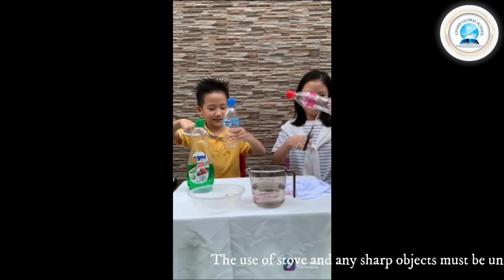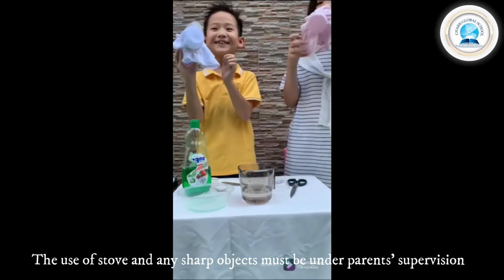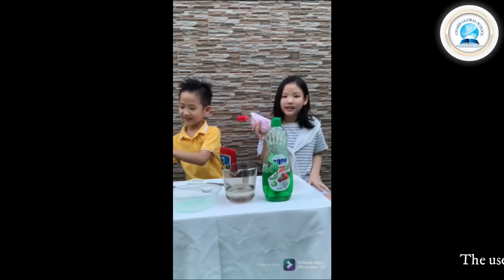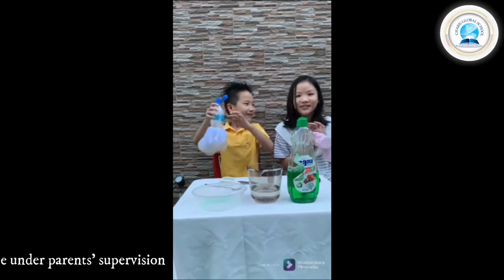CGS CONFIDENCE DAY | AIDEN - PRIMARY 1 JW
WELCOME TO CHARIS GLOBAL SCHOOL
Nurturing Global Citizens

A Place to Play, Learn, & Grow Together
Charis Global School offers 13 levels of education which are split into four categories. The first two levels are under the Nursery Programme N1-N2 followed by the next two levels under the Kindergarten K1-K2 Programme. The succeeding six levels are categorised as Primary Programme P1-P6 and the last three levels are categorised as Junior High School Programme JH1-JH3.

Every child who passes through the door of Charis Global School will find it a place of joy and security, a place where each child can develop, learn and discover the riches of the world within and outside of the child.